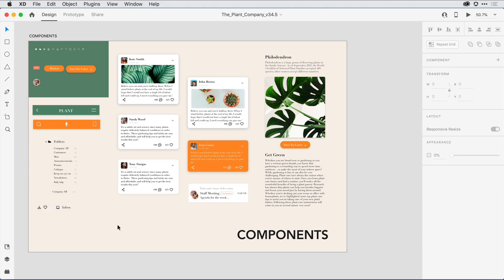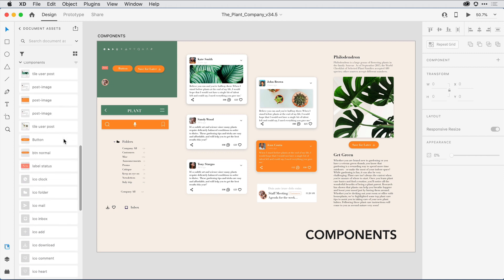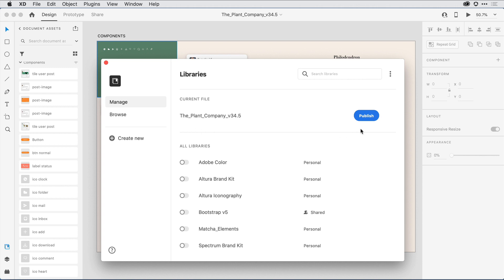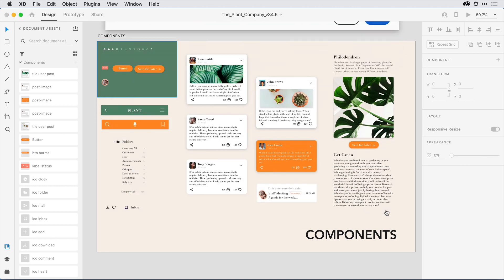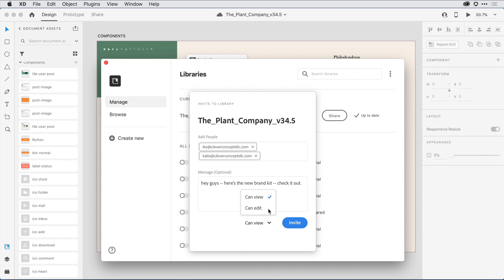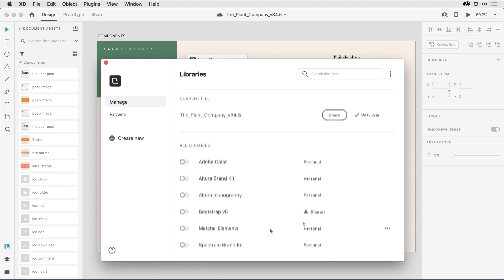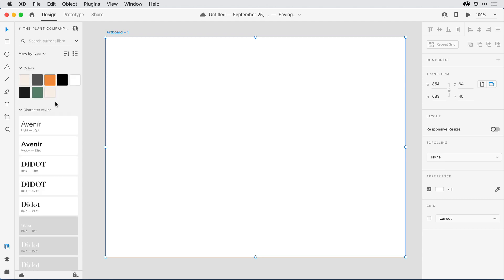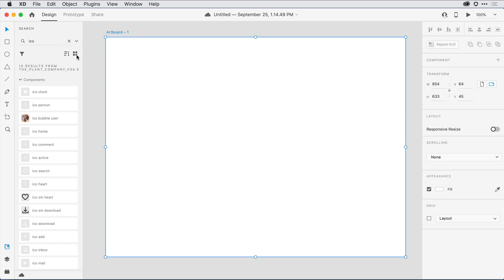Enhanced Creative Cloud Libraries Integration – Adobe XD October 2020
Learn more about what's new in Adobe XD at Adobe MAX 2020

With the enhanced Creative Cloud Libraries integration available in Adobe XD, you cam access and use assets from Creative Cloud Libraries directly in the Assets panel in XD, and you can create and share design systems with your teams as Libraries. Learn how to put these new enhancements to use in your work with this walkthrough from Adobe's Dani Beaumont.